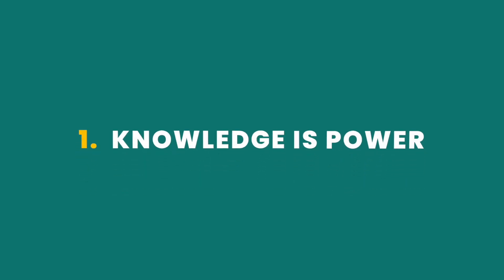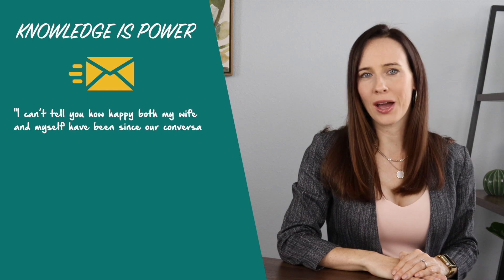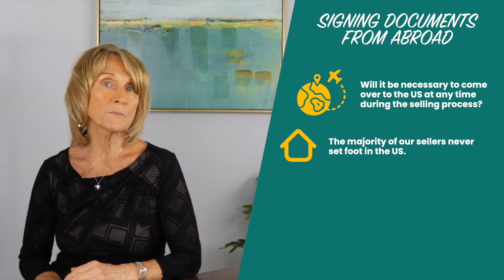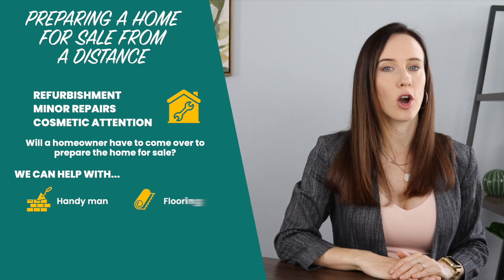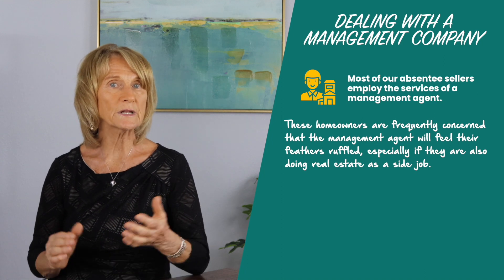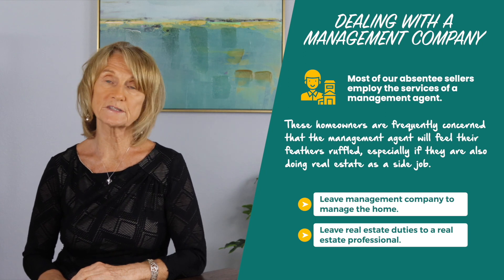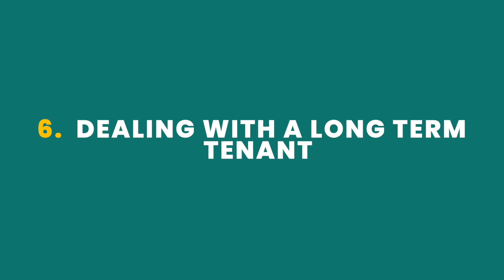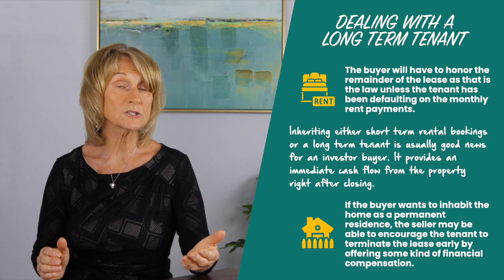Selling a Home from Abroad - Video 21 of 25 - Seller Series - The Aistrop Team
The first 20 videos of our seller series have been pertinent to all homeowners regardless of whether they live locally, live out of town, live out of State or live out of the country. The next five videos in this seller series are geared towards the educational needs of international homeowners.  They will cover selling from abroad, the Foreign Investment in Real Property Tax Act (FIRPTA), the importance of exchange rates, expatriation of funds and inter-country differences in both the selling process and terminology.

In this video of our multi-video seller series we shall look at selling a property from abroad and how, in the right, knowledgeable and capable hands, selling from abroad does not need to be as daunting as it may first appear. We have mentioned dealing with rental bookings and long term tenants in a previous video but wanted to mention it again in this video as it can be even more concerning for a homeowner when that owner lives abroad. Here are 6 factors to consider when selling from abroad.

00:00 - Intro
01:15 - #1. Knowledge is Power
02:22 - #2. Signing Documents from Abroad
03:26 - #3. Preparing a Home for Sale from a Distance
04:18 - #4. Dealing with a Management Company
05:15 - #5. Dealing with Guest Bookings
06:34 - #6. Dealing with a Long Term Tenant
07:25 - Thanks for watching!